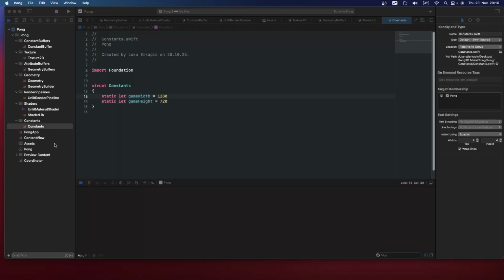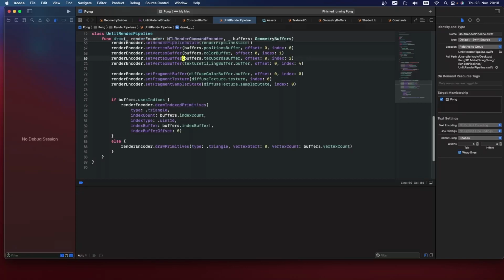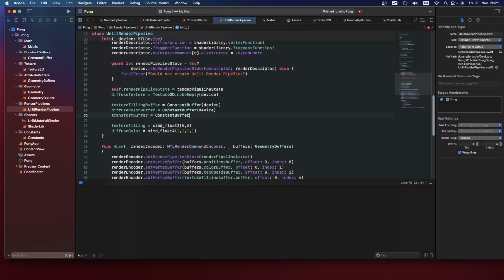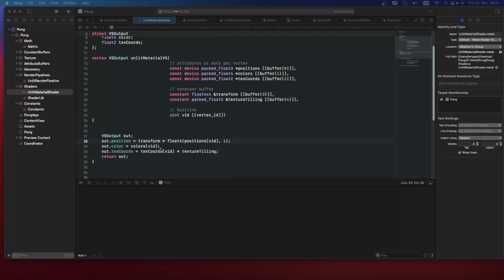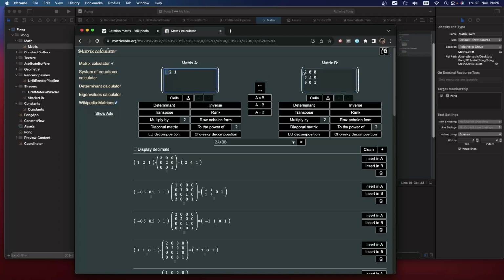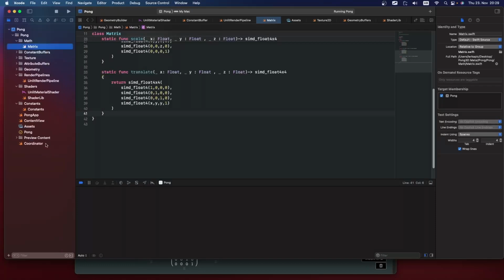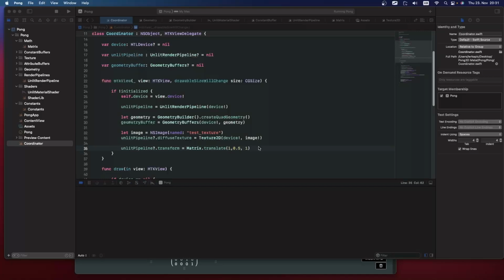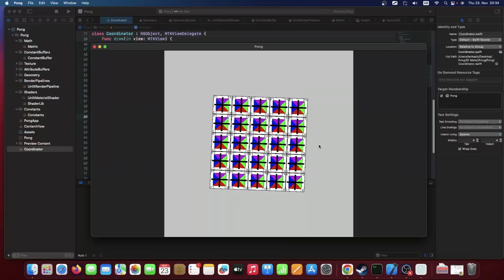3D PONG | Beginner Guide in Metal API | Transformations | Part 5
In this part of tutorial series we learn how to create transform matrix and use it to do translations, scaling and rotations.